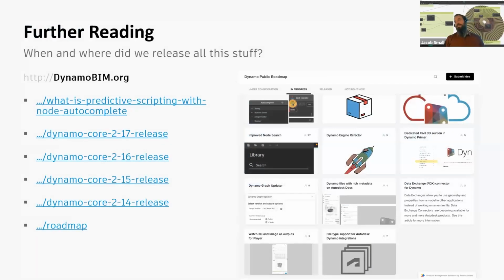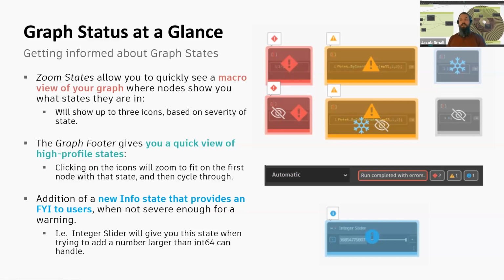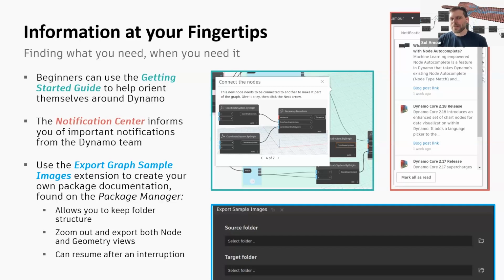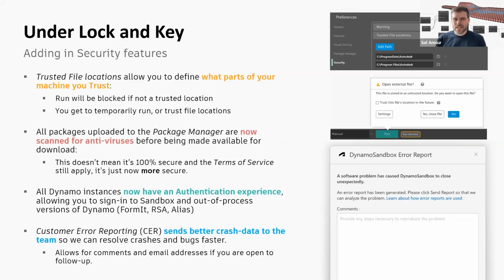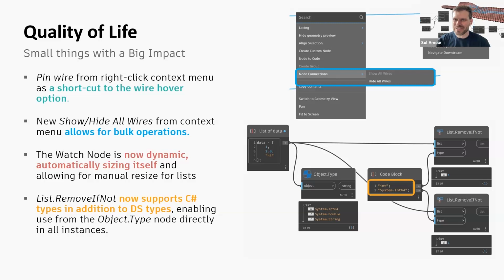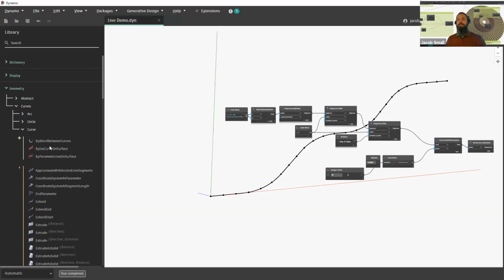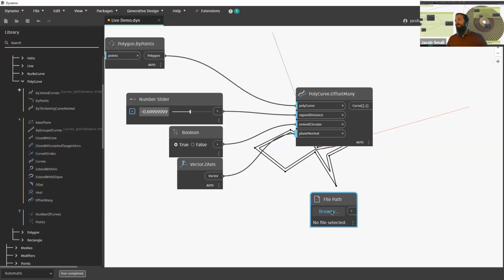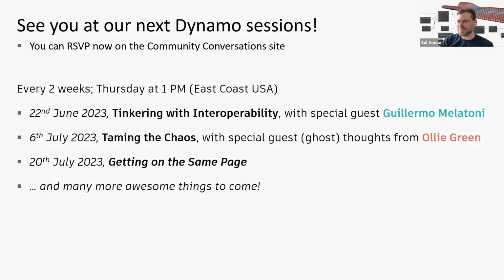What's New in Dynamo 2024 - Community Conversations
Come join Jacob and Sol as we talk through whats new in Dynamo for your favorite 2024 host applications such as Revit or Civil 3D, where we talk through the awesome new changes in Dynamo. Covering features and content from Dynamo 2.17 and recapping content from Dynamo 2.14 through to Dynamo 2.16, we’ll dive into what the features are now available and how to best use them. We will cover such features as Zoom States, Extended Node Help, the Graph Footer, Graph Node Manager, Polycurve refresh, Notifications center, Machine Learning Node Autocomplete, Dynamo Settings deployment, Splash Screen, a whole swathe of new nodes and so much more!

Check out our list of upcoming Community Conversations to join us live in our next conversation, and delve into product features, discover innovative workflows, learn tools and techniques, and make connections in the Community. View our upcoming events:

Community Conversations are our virtual meetups featuring expert speakers from across the Autodesk Community, for tips and demos on your favorite products, industry insights, career stories, and more. All experience levels, from beginner to expert, are welcome.

Did you know that you can lead your own Community Conversation? If you’re interested in leading a webinar on your area of expertise, or becoming a Community Voices blog author, we’d love to hear from you.

Have you seen the Autodesk Community Voices blog?  The Autodesk Community Voices blog features product tips and workflows, industry insights, and career stories from members of our global network.

The Autodesk Community is a global network of connected customers, partners and employees who learn from each other, develop professional practice, and drive innovation in their respective industries. Autodesk Community programs help anyone connect, solve problems, share expertise and realize business value.